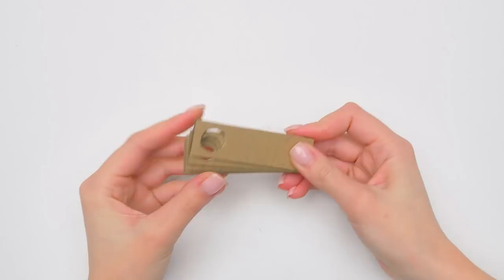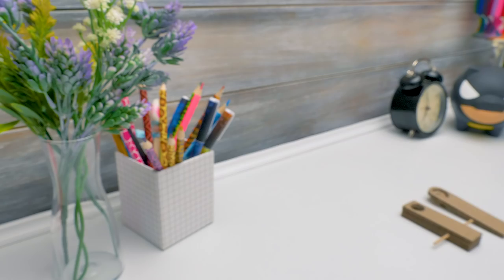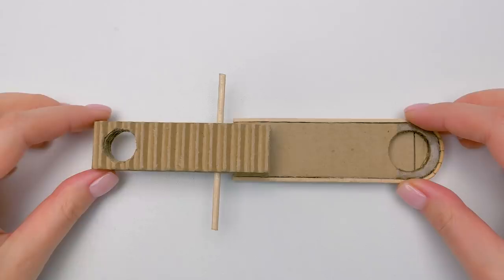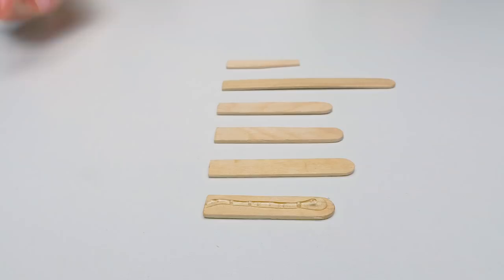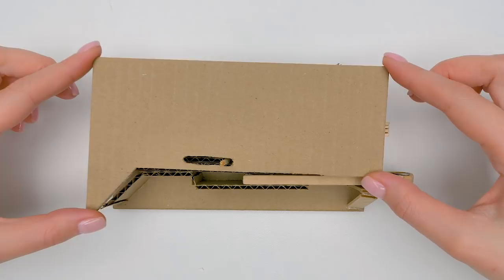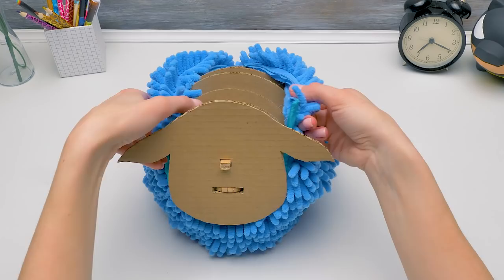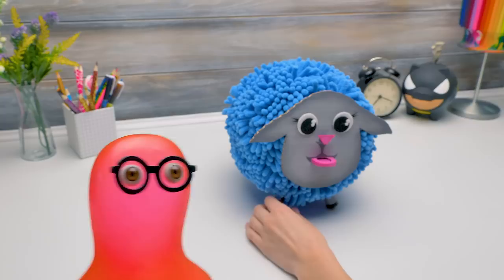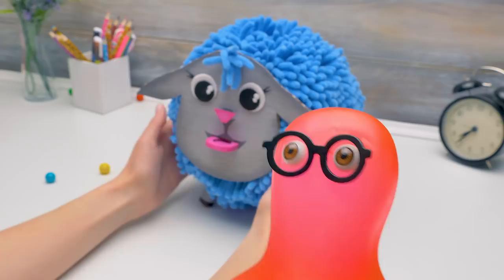DIY Cutest Sheep Coin Bank With Secret Cashback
Sammy saved a couple of dollars and he's thinking where to invest them! Sue offered him to get cashback in gumballs! A very tempting offer... Our new craft would be a long-term investment of money! This is a sheepy bank! Let's go!

Today we're going to make a cool coin bank with a gumball vending machine! To make our craft we will need cardboard, sticks, glue, and sleight of hand! Sam and Sue will tell you in detail about the step by step process of crafting. The mechanism of our sheep money bank is very interesting and exciting! So watch carefully!

So, it's time to make our coin bank look like a sheep! Guys, be careful working with sharp tools. We made the sheep's wool from an ordinary mop. And don 't forget to fill out your sheepy bank with cashback! Glue the eyes, mouth and legs! Look! The coin bank is starting to look like a sheep! Great job!

Let's finally put our first coin into the sheep! Try to make this cool sheepy bank yourself!